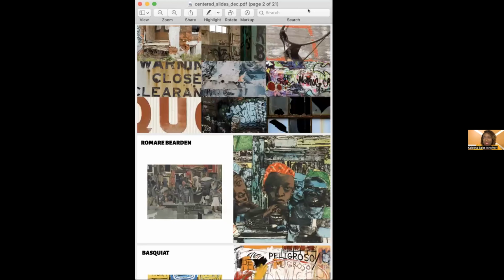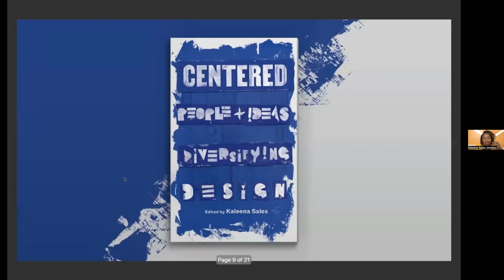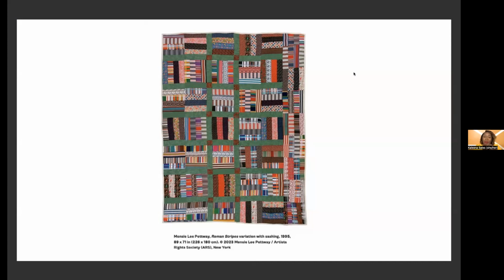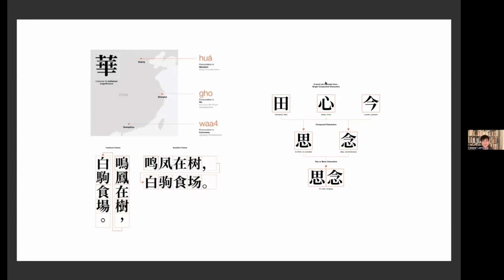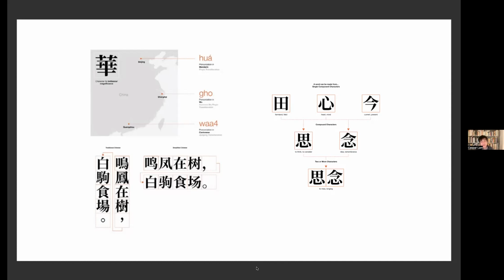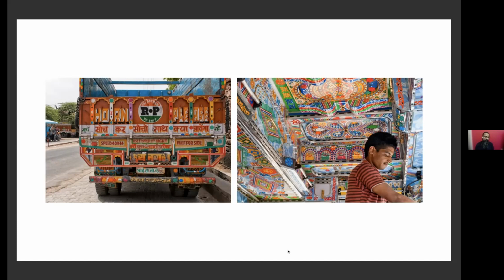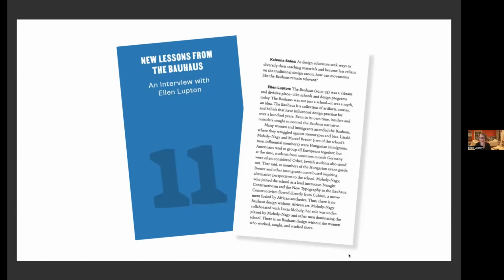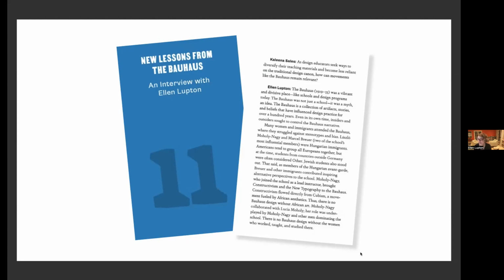Centered: People + Ideas Diversifying Design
With its roots in the Beyond the Bauhaus series, AIGA DEC is excited to host the official book launch event for Centered: People and Ideas Diversifying Design. Edited by Kaleena Sales, and filled with striking visuals from a range of global designers, Centered is a must-read and must-have for design practitioners, educators, students, and anyone interested in expanding narratives and gaining a more inclusive understanding of design diversity and its impact on culture.
Join several of the book's authors for this release day launch celebration. The event includes a panel discussion and Q&A. ⁠

You can purchase a copy of the book here (or at any other place that sells books)